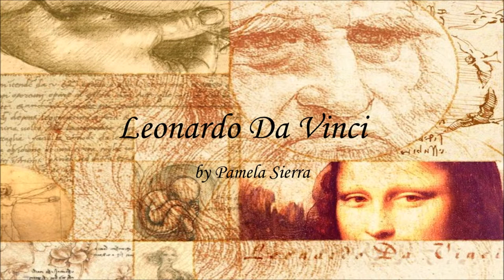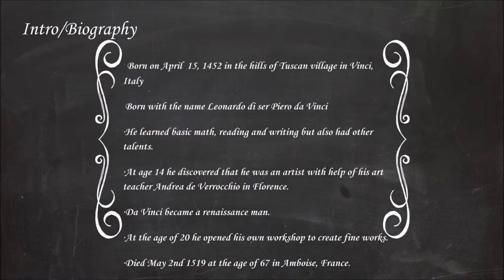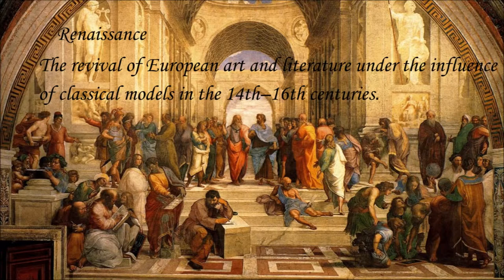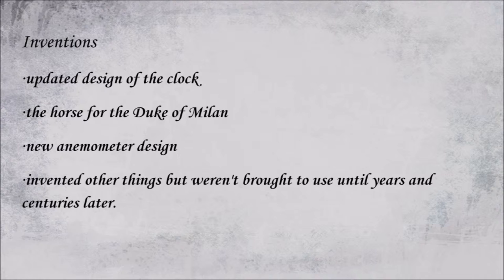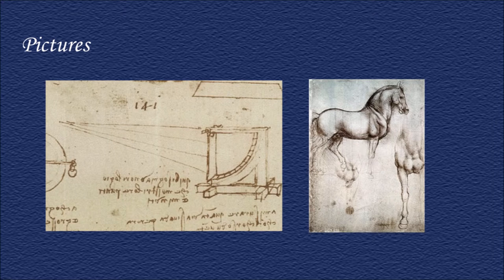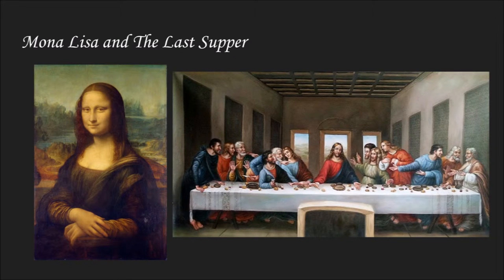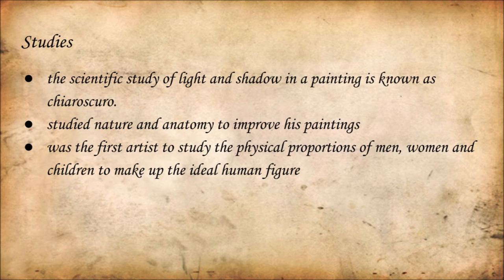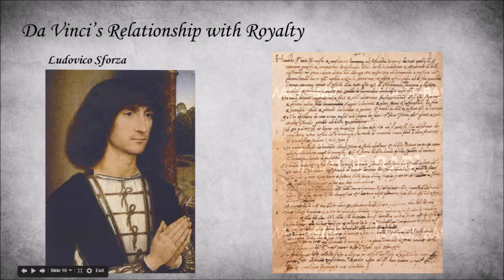LEONARDO DA VINCI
This is an original video that I made of Leonardo Da Vinci and what made him a renaissance man.